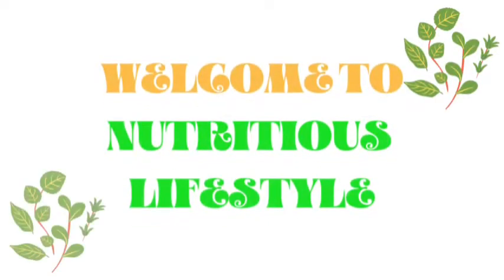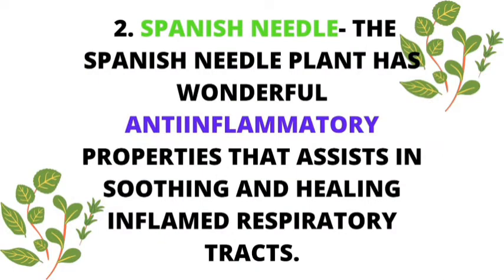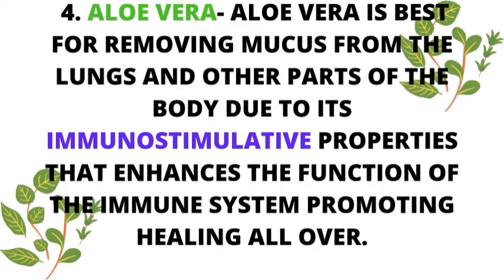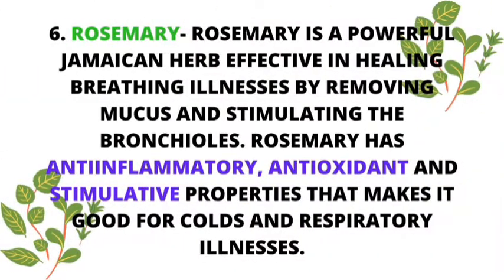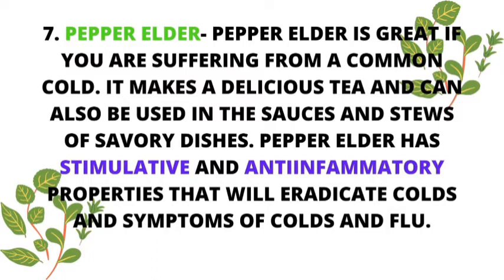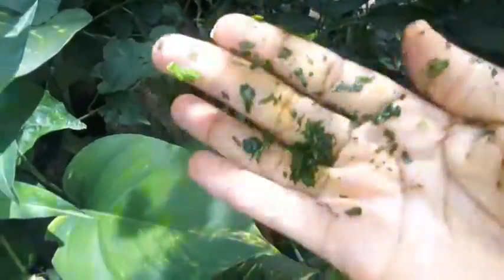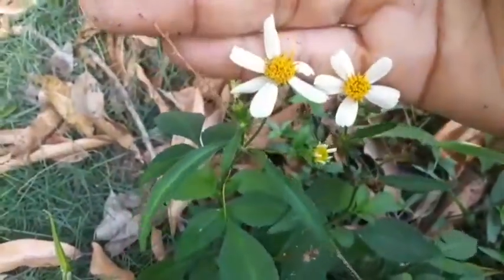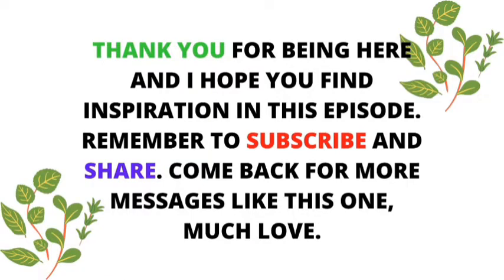7 Jamaican herbal plants used as home remedies for coughs & colds and other respiratory illnesses